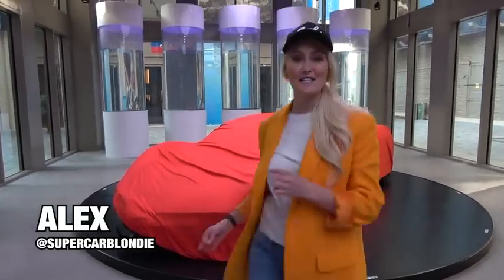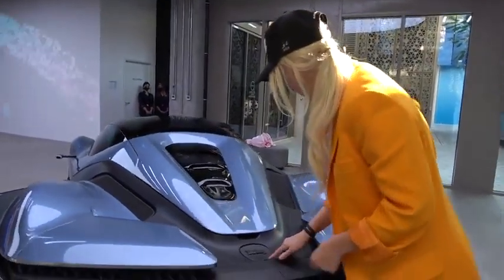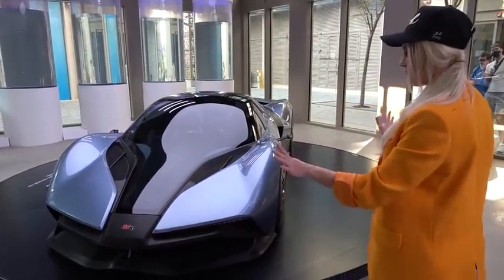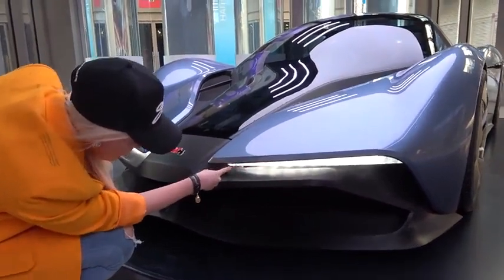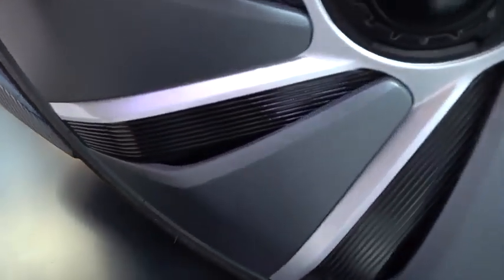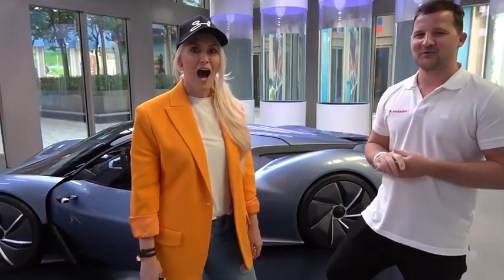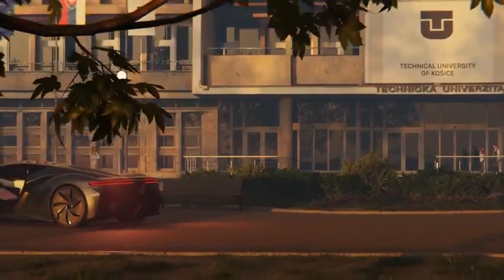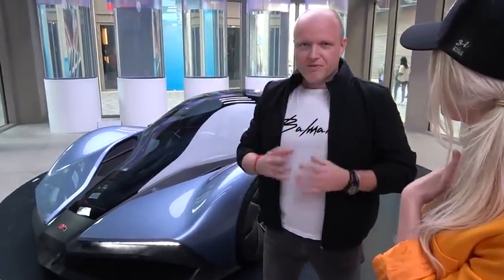The new water powered supercar.MH2 matador .